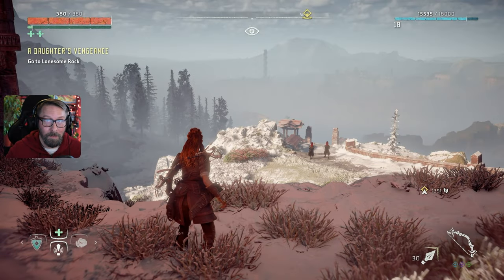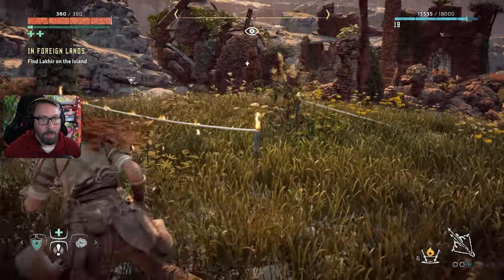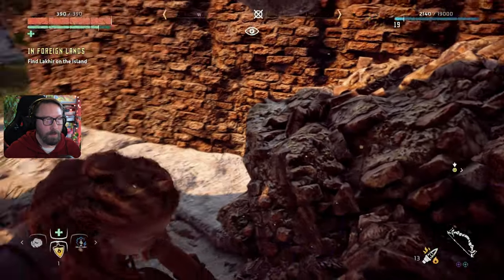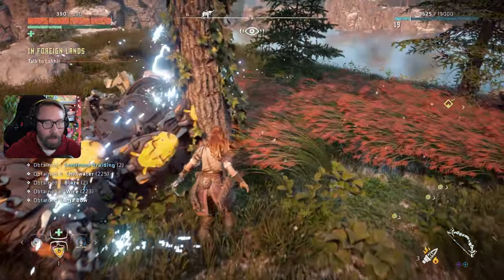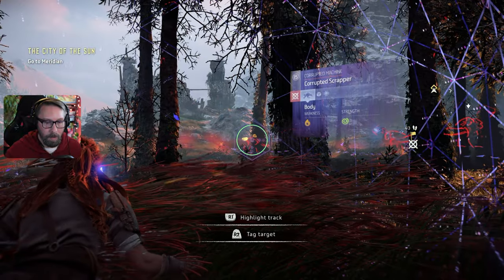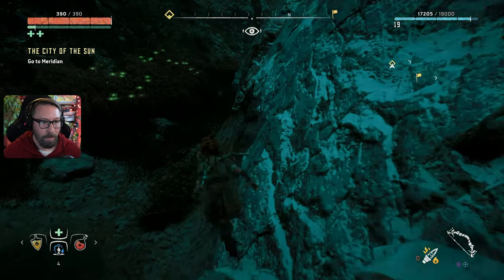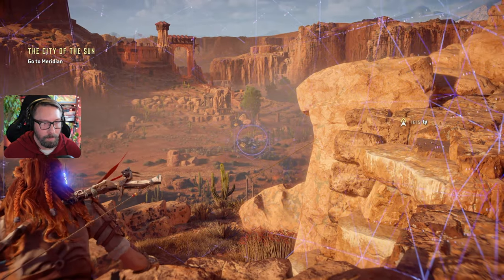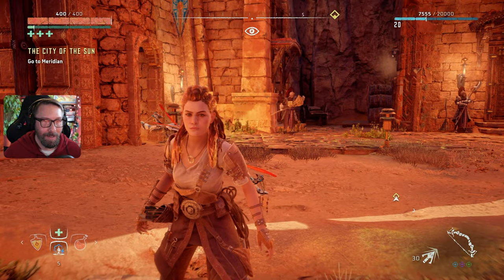Horizon Zero Dawn (The City of the Sun) - Blind Playthrough (PS5) - Episode 11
We're making our way to "The City of the Sun", Meridian. Olin has a place there and that's where we should start if we want to find out why he betrayed the Nora people. Our blind first playthrough of Horizon Zero Dawn "Complete Edition" continues on the PS5.

00:00 In Foreign Lands
16:12 Corrupted Zone
27:29 Two-Teeth
37:44 Morning's Watch
50:44 Lone Light
01:04:05 Meridian

Channel Rules:
Be Kind
Be Courteous
No Spoiling
No Back Seating
Have Fun!

What follows is a list of gear/equipment/software I have used to create my videos for the YouTube channel. I’ve included links to all products or their current equivalents. I hope this is useful to some of you. Feel free to hit me up with questions here or on discord.
(I don’t claim to endorse any specific product or guarantee you won’t have to troubleshoot and do your own research if you choose to purchase any of these products. I just wanted to share what I’m using and you can judge for yourself.)

Computer Build
AMD RYZEN 7 3700X 8-Core Processor
Seasonic FOCUS PX-750, 750W 80+ Power Supply
G.SKILL Ripjaws V Series 32GB (2 x 16GB) Desktop Memory Model
PowerColor RED DRAGON Radeon RX 570
ASRock B550M STEEL LEGEND AM4 Motherboard
Cooler Master Hyper 212 Evo
XPG SX8200 Pro Series: 1TB Internal Solid State Drive
Fractal Design Define 7 Black Brushed Aluminum / Mid Tower Computer

Peripherals
(All the fun stuff I have in and around my computer)
Seagate Portable 2TB External Hard Drive
Logitech MK520 Wireless Keyboard and Mouse
Philips 328E1CA 32" Curved Monitor, 4K UHD
(My 2nd monitor is an older tv right now so I haven’t included a link)
Furniwell Gaming Chair Racing
USB Streaming Podcast PC Microphone, SUDOTACK Professional 192KHZ
Focusrite Scarlett 2i2
Elgato HD60 X External Capture Card
Elgato HD60 S+, External Capture Card
GEEKOTO Tripod
UBeesize 10" Selfie Ring Light
Sanwo Dream Color LED String Lights

Face Camera Set Up
(I use a crop sensor DSLR as my webcam with Canon utility software. The T6 is an older model.)
Canon EOS Rebel T6
Canon EF-S 24mm f/2.8 STM Lens
TKDY ACK-E10 AC Power Adapter
Kiwifotos RS-60E3 Remote Switch Shutter

Headphones
(The Sony headphones are what I always use unless I’m playing multiplayer)
Sony MDR7506 Professional Headphones
Razer Kraken Gaming Headset

Xbox Series S Set Up
(I prefer recording with a wired controller if possible)
Xbox Series S
PowerA Enhanced Wired Controller for Xbox Series X|S
PDP Gaming LVL50 Wireless Stereo Headset

PlayStation 5 Set Up
PS5 Console- Horizon Forbidden West Bundle
PlayStation DualSense Wireless Controller Midnight Black
PlayStation 5 DualSense Charging Station

Canon Utility Software (Camera Link)
OBS (Free)
Davinci Resolve (Free)
Pixlr (Paid Monthly for auto-crop)
TubeBuddy (Paid Yearly)